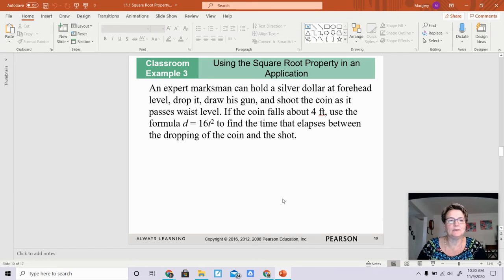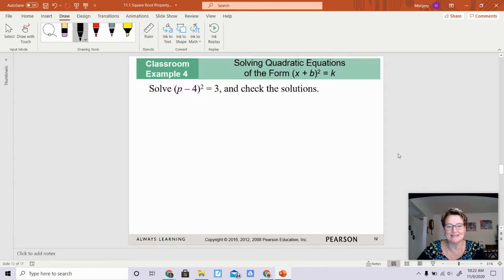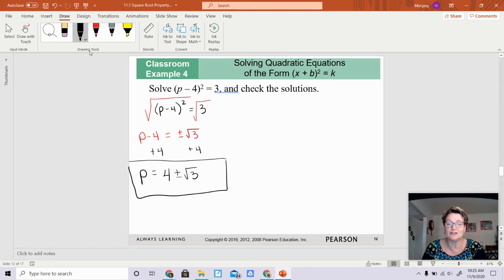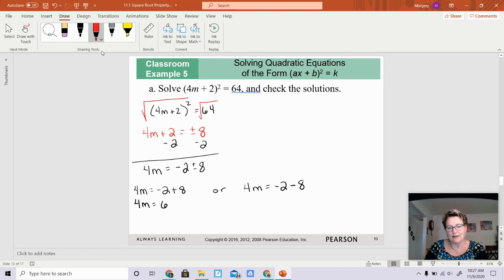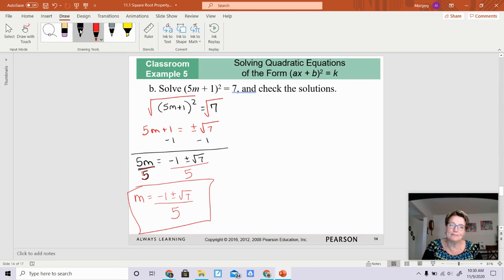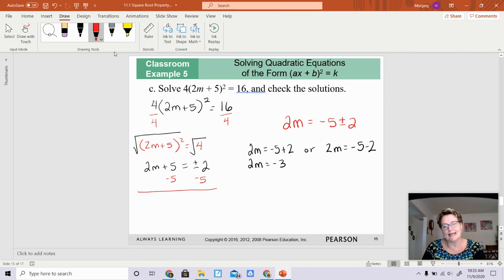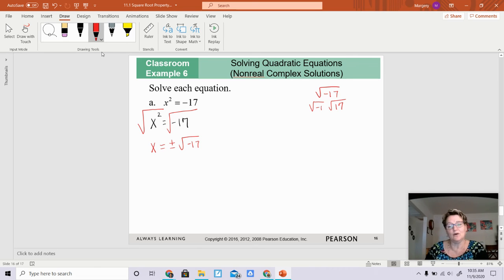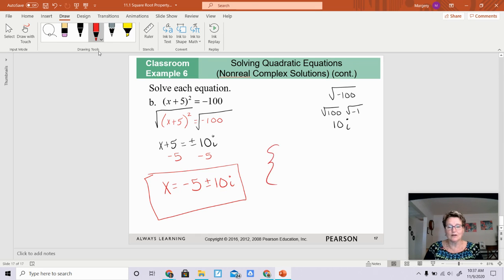Math 96 - Section 11.1 B - Square Root Property